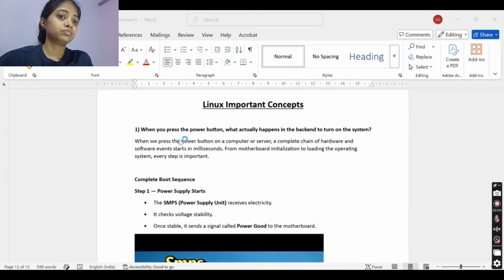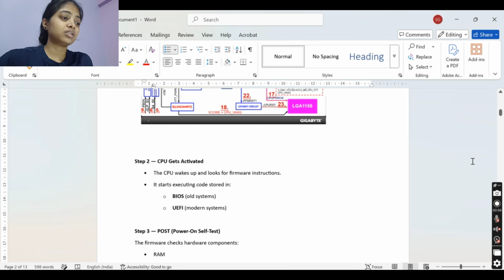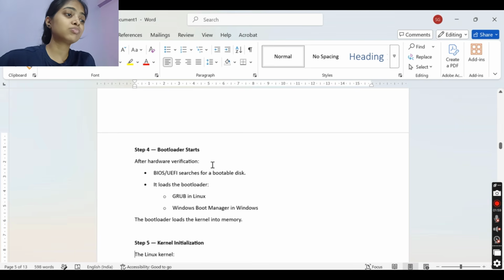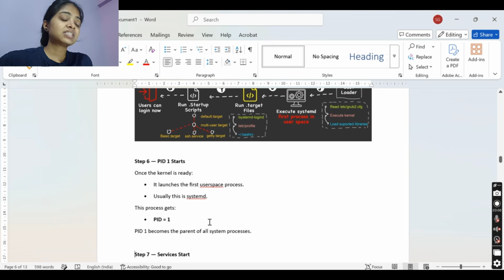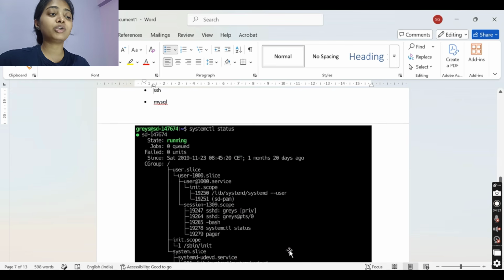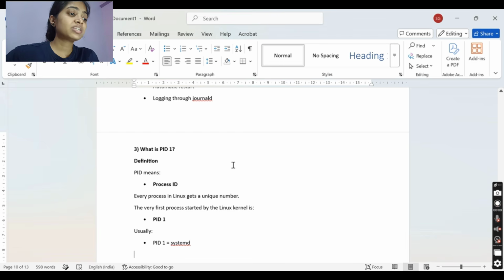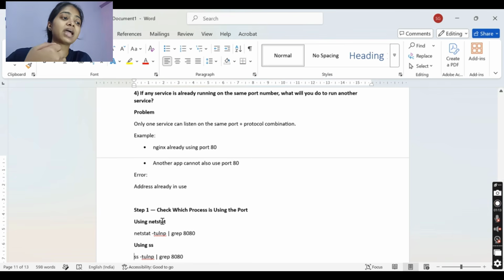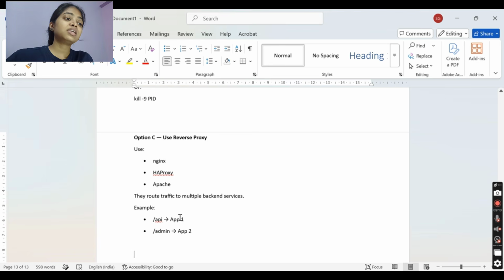Linux Internals Every DevOps Engineer Must Know